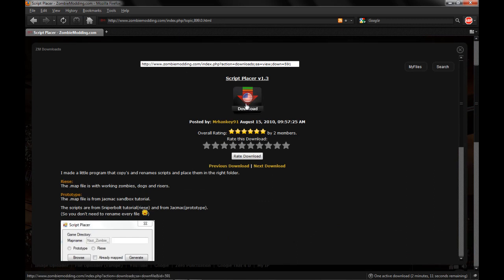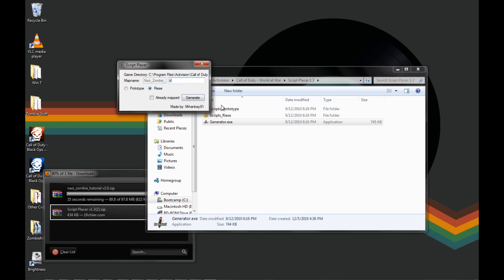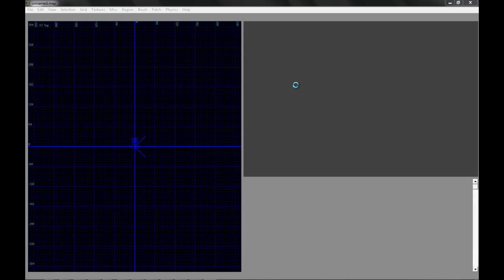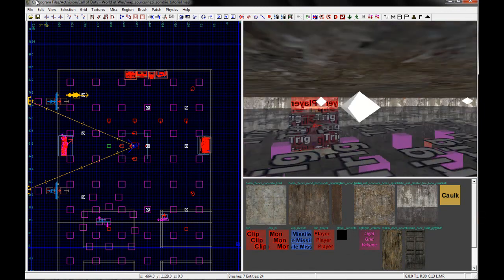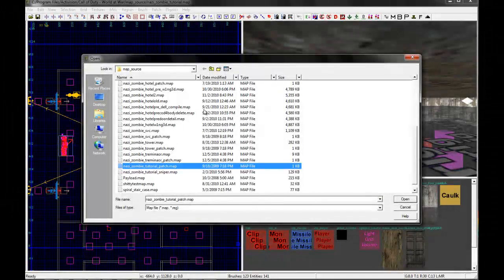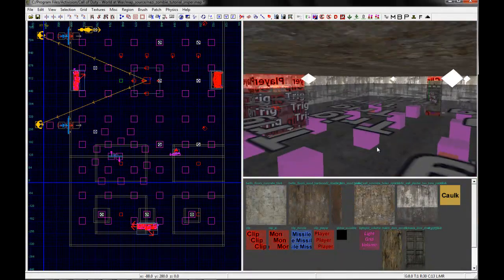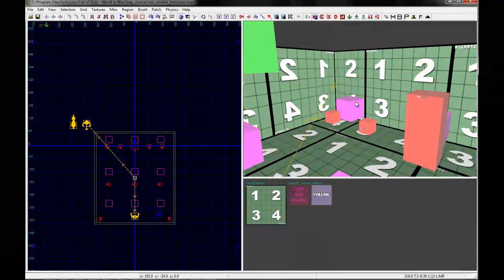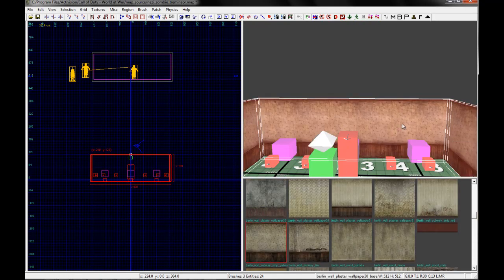CodRadiant Tuts - Basic Mapping Part 1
Basic Mapping part 1.